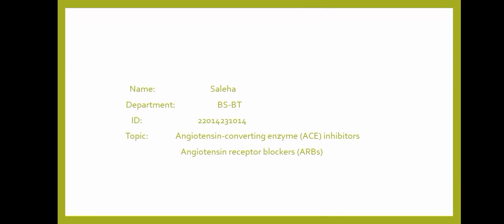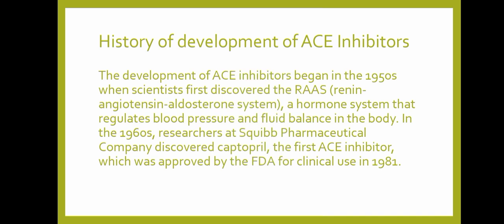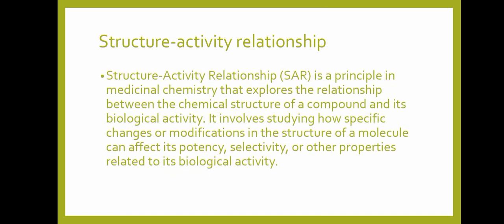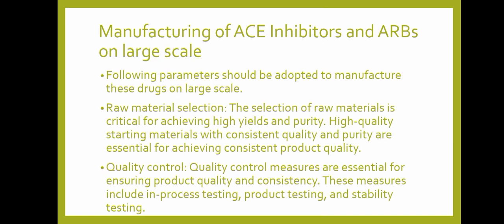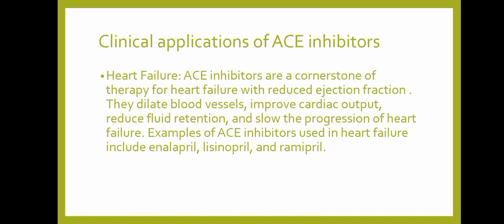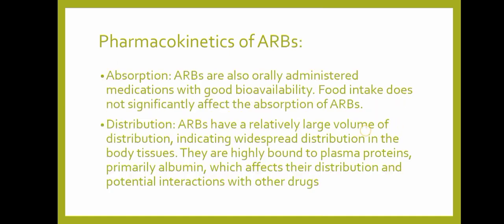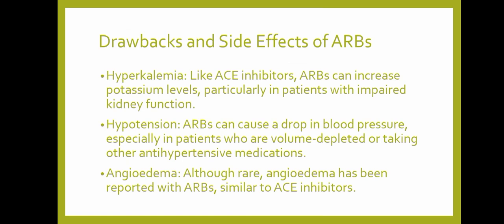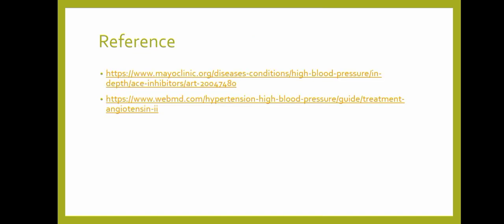1 | ACE INHIBITORS | ARB | ANGIOTENSIN CONVERTING ENZYME INHIBTORS | ANGIOTENSIN RECEPTOR BLOCKERS